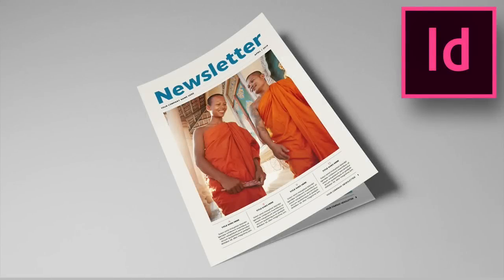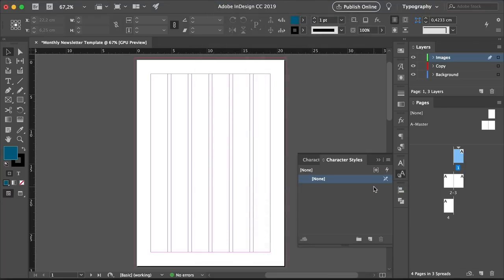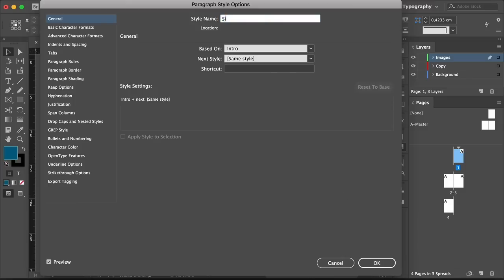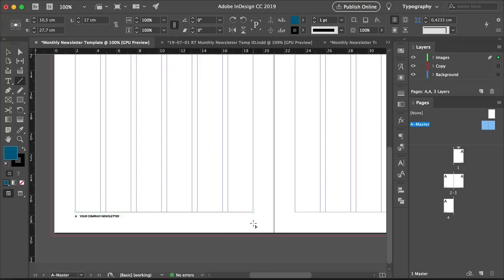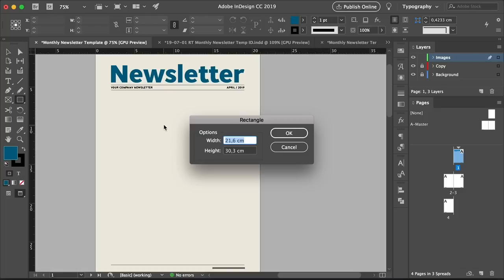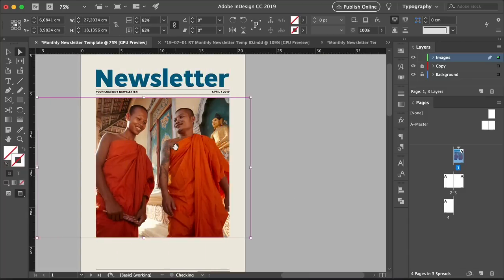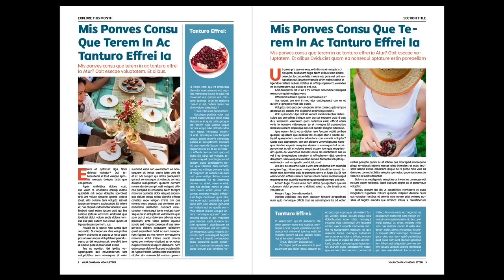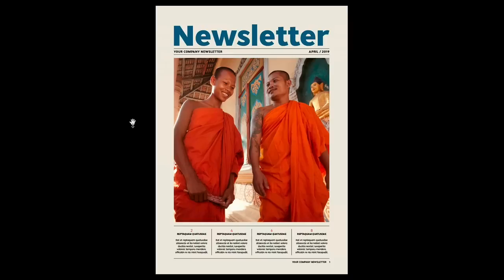Create a Monthly Newsletter Template in Adobe InDesign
► Download unlimited InDesign newsletter templates, fonts and graphics with Envato Elements

Learn how to create your own Adobe InDesign newsletter template. Whether it is for you or a client, there’s no doubt that any newsletter template needs to be easy to edit and use. In this tutorial, you’ll learn how to create a monthly newsletter template. We’ll start out by creating a flexible grid that will allow you and other users to create neat layouts that look clean and professional. Setting up Master pages will help us create a consistent look across all the pages on the newsletter. With the help of Layers, Color Swatches and Paragraph Styles, we’ll set up a great newsletter template. Let’s get started!

Learn more about How to Create a Monthly Newsletter Template in InDesign with Envato Tuts+

Envato Tuts+
Discover free how-to tutorials and online courses. Design a logo, create a website, build an app, or learn a new skill